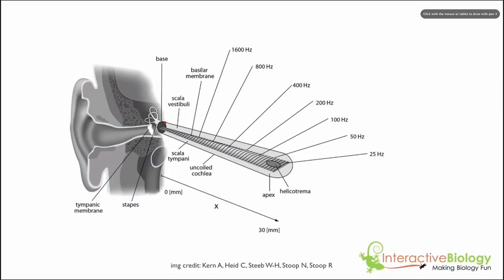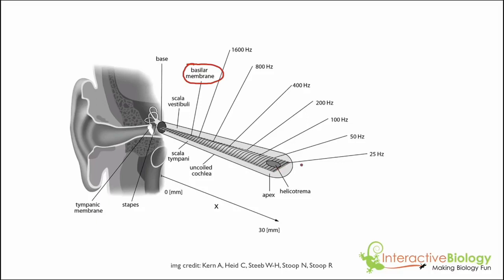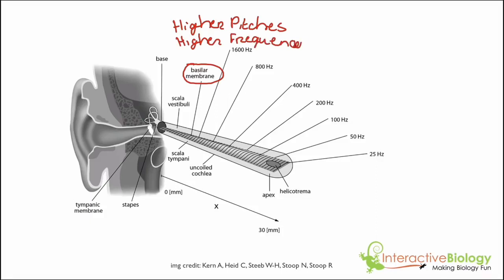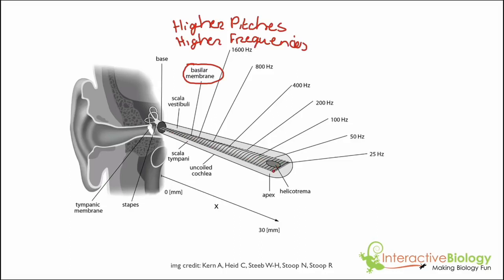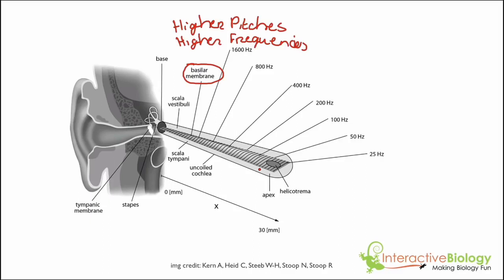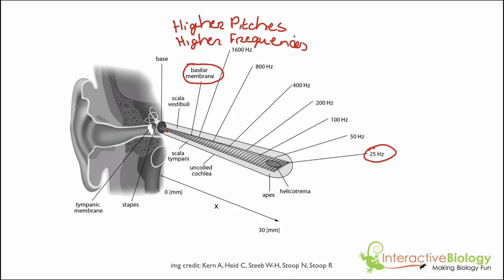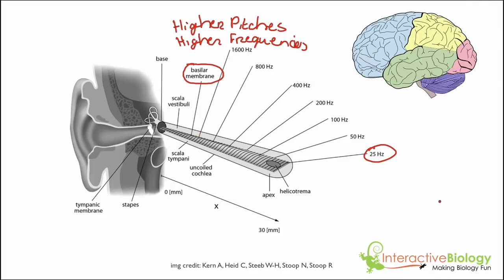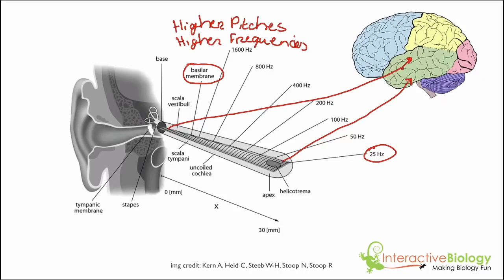Sensory Coding of Pitch: Basilar Membrane Frequency Response (Cochlear Tuning)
Assalamualaikum and Hi everyone

Do you know what is basilar membrane frequency response and how it related with cochlear tuning?  Well, keep watching this video until the end and you will find out the answer😀😀

Re upload By: Siti Zulaikha Binti Abu Hassan